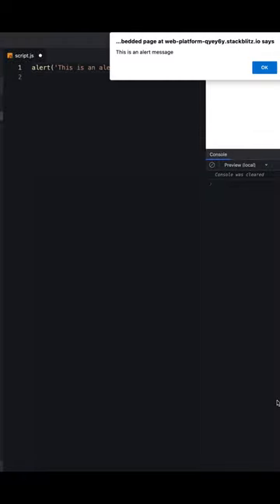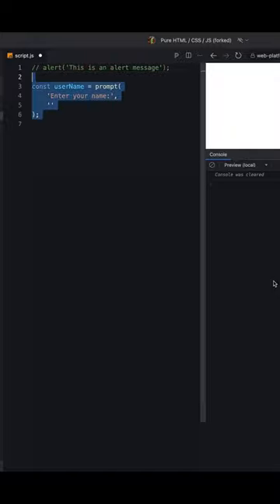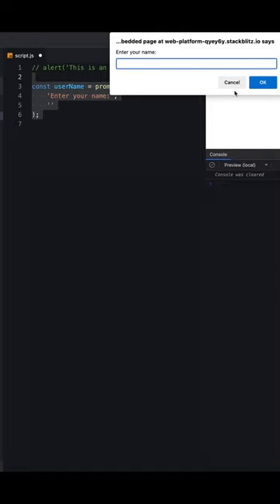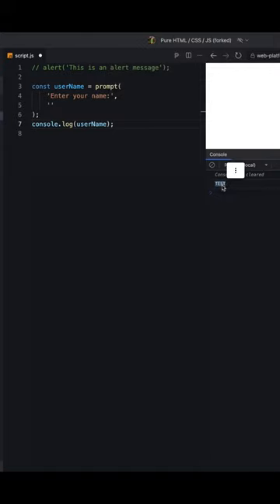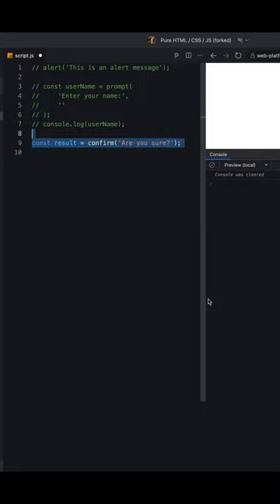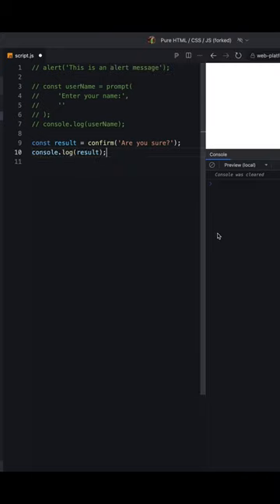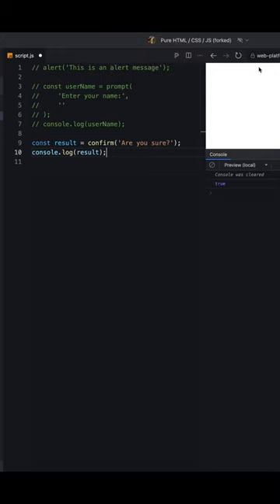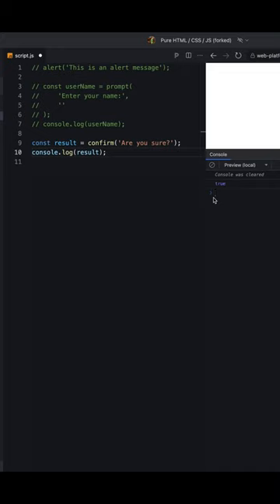JavaScript Dialog Boxes: Alert, Prompt, Confirm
In JavaScript, alert, prompt, and confirm are functions that can be used to display pop-up windows in a web browser.

1. Alert, It is used to display a simple message to the user. It takes a string argument that represents the message to be displayed. For example:

2. Prompt, It is used to ask the user for input. It takes two arguments: a string that represents the message to be displayed and a default value for the input field. It returns the value entered by the user, or null if the user clicks the "Cancel" button. For example:

3. Confirm, It is used to display a message and ask the user to confirm an action. It takes a string argument that represents the message to be displayed and returns a boolean value indicating whether the user clicked the "OK" or "Cancel" button. For example:

These functions can be used to create simple dialogs with the user and add interactivity to a web page. However, they are generally considered to be outdated and not very user-friendly, and it is generally recommended to use more modern approaches such as modal dialogs or inline notifications instead.